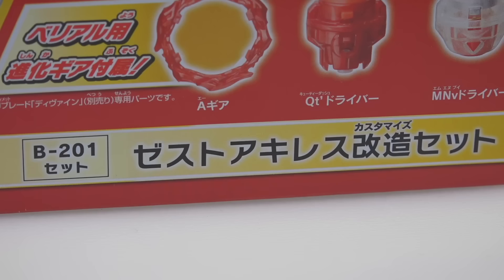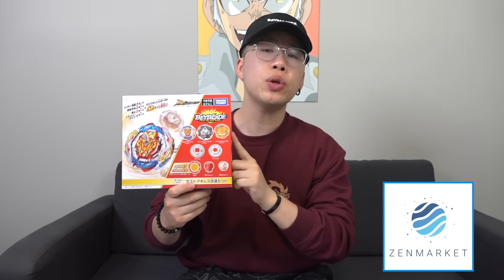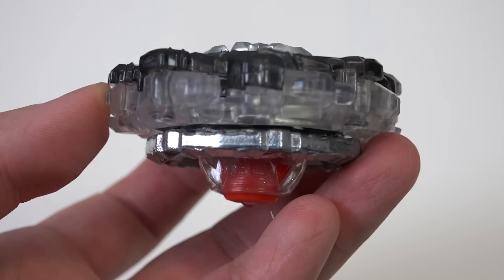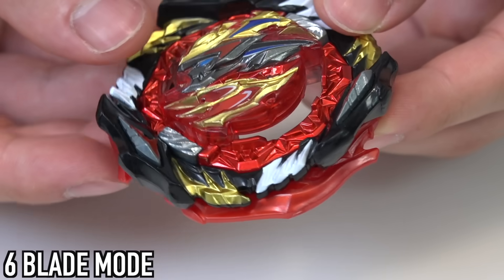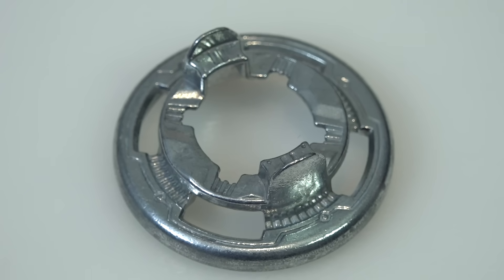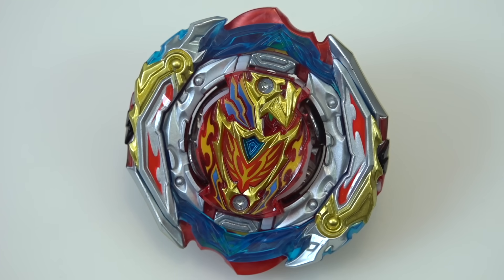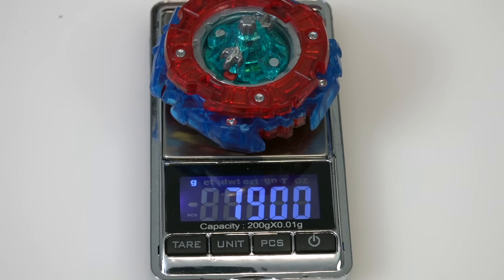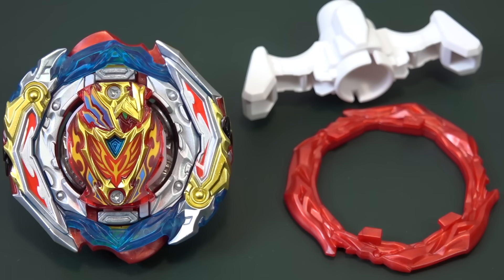MODE CHANGE KING! | Zest Achilles 48 MODE CHANGES Customize Set Unboxing! | Beyblade Burst BU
48 mode changes bro...Achilles is taking mode changes to a new level! Astral Spriggan's abilities were mind-blowing at the time with 16 different variations, but now we're getting almost 50 LOL. What's left for Spriggan if Takara Tomy decides to make a BU release? It's going to take a lot to impress us at this point 😂. Zest Achilles is an absolute beast of a combo and fans of intricate Beys will definitely want to buy this one. Every part is brand new and getting Quattro' is the cherry on top to make this the ultimate balance type.

If you want to get your own Zest Achilles or other Beyblade Burst products, check out our friends at ZENMARKET! There's a ton of selection and you're bound to find what you're looking for:

Track: Finesu - Martini on the Rocks